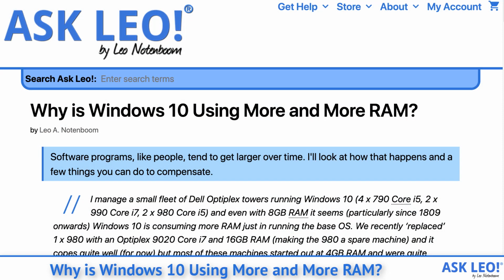Why is Windows 10 Using More and More RAM?